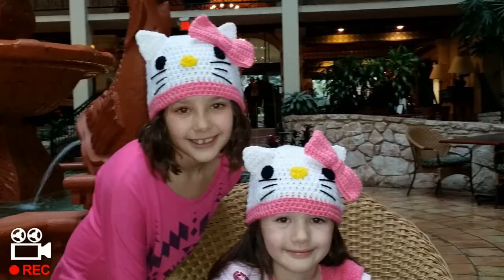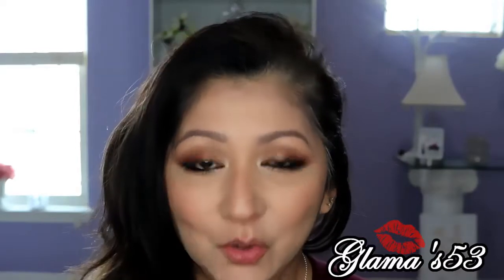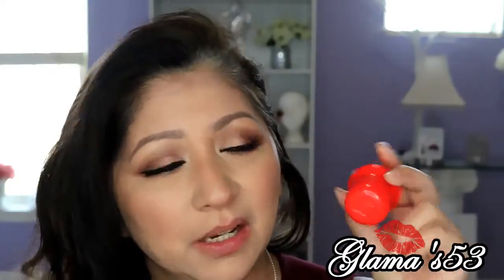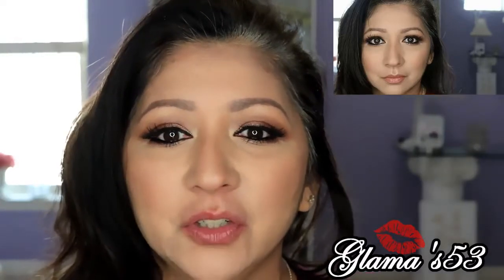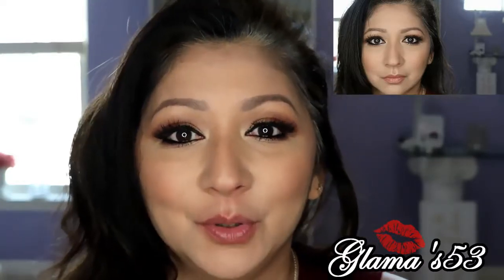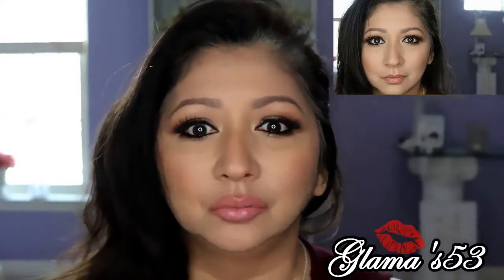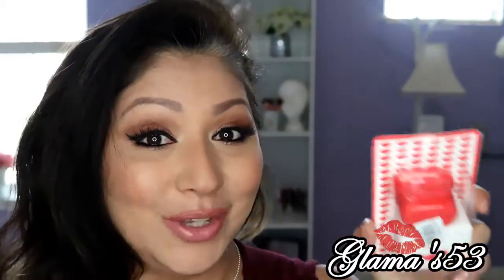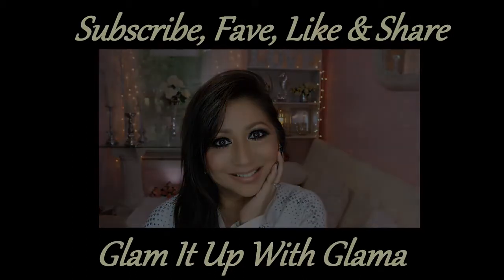Journal Entry #210: Do These Lip Plumping Gadgets Really Work?!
Mar 14, 2018 "Hi There, My Beautiful Glama Ladies...As A 50+ y.o. Woman I'm Continually Working On My "Inner Beauty"...But Now, Join me on My Journey of learning How To Improve My "Outer Beauty" as I Learn New Beauty Tips & Tricks for Mature Latin Ladies Such As Myself, As Well As All Maturing Ladies In General!" ~Glama